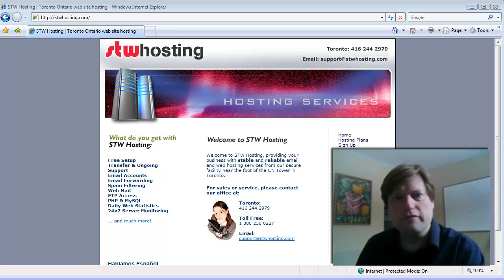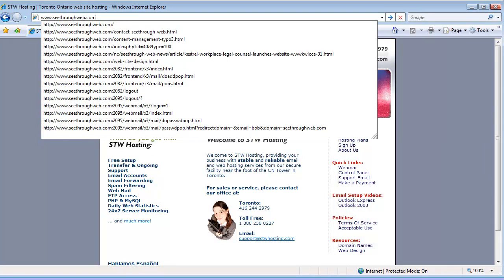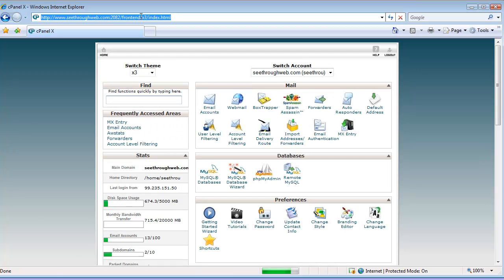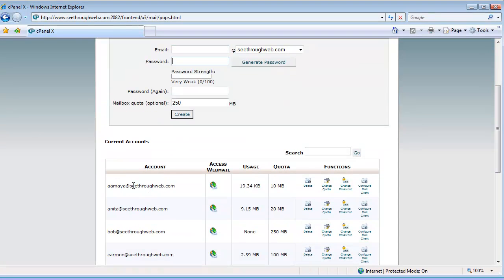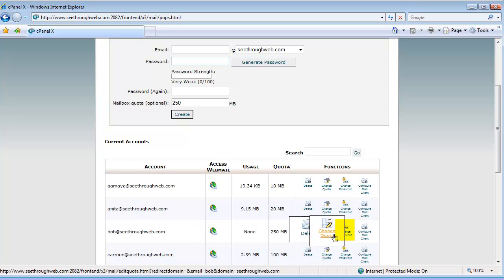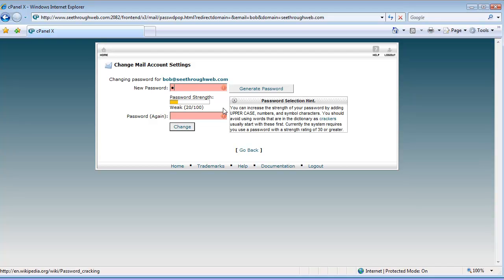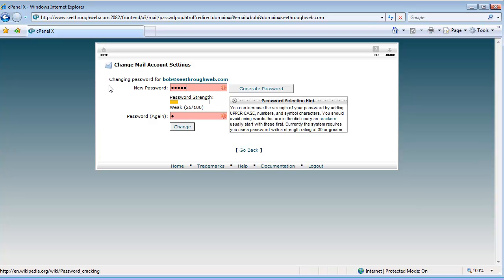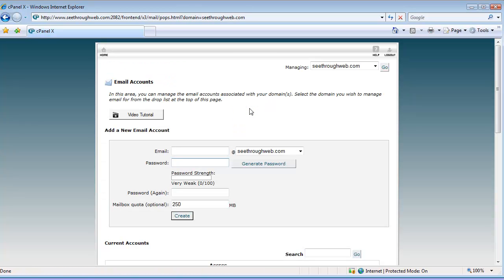STW Hosting - Changing email passwords for administrators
This video demonstrates how a hosting administrator can change email passwords